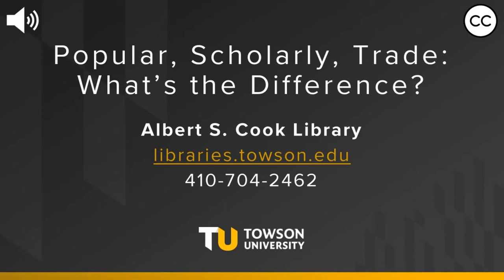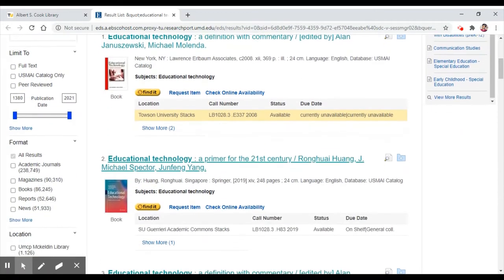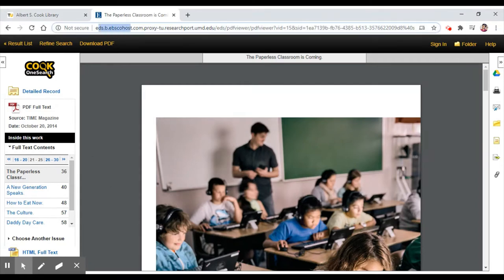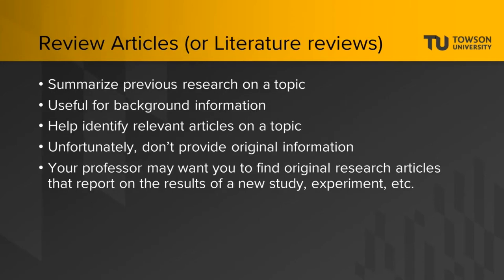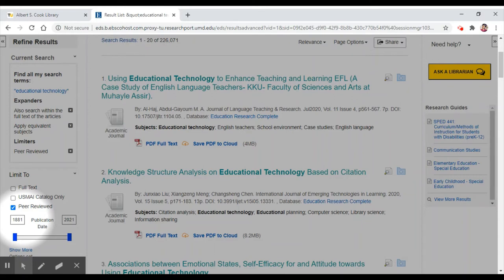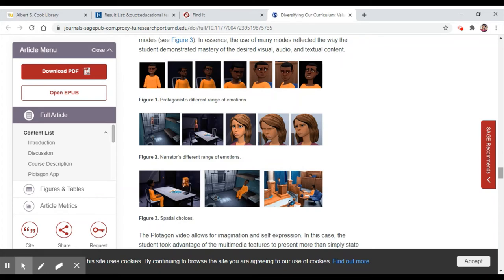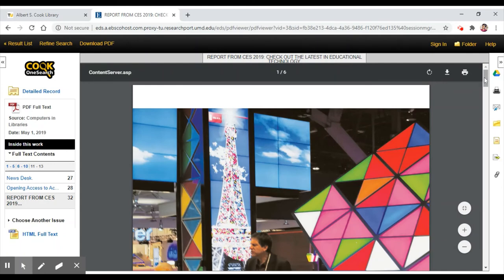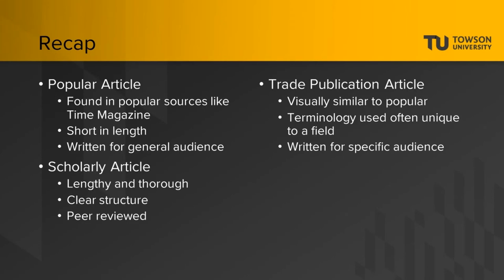Popular, Scholarly, Trade: What's the Difference?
Table of Contents:
0:19 = Keep in mind...
0:39 = Looking for a popular article
2:45 = Finding the permalink
2:52 = Looking for a scholarly article
3:14 = Peer review process
3:51 = Review articles/Literature reviews
4:45 = Using limiters
5:34 = How to tell if it's a scholarly article
6:48 = Looking for a trade publication article

Popular, Scholarly, and Trade Publication articles are three types of articles that you as a student might be asked to use in your assignments. This short video will provide an overview about these source types, tips to find them, and what you need to know to tell the difference between them.

for details on how to contact a librarian through chat, email, or individual appointment. Remember, we at Cook are here to help!